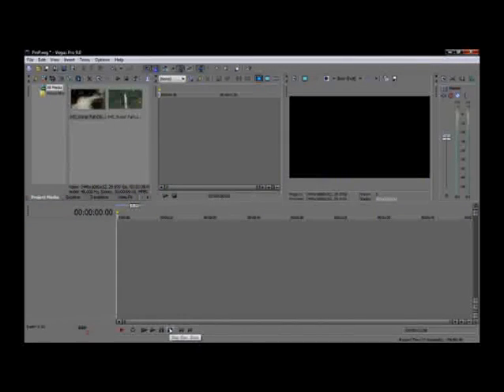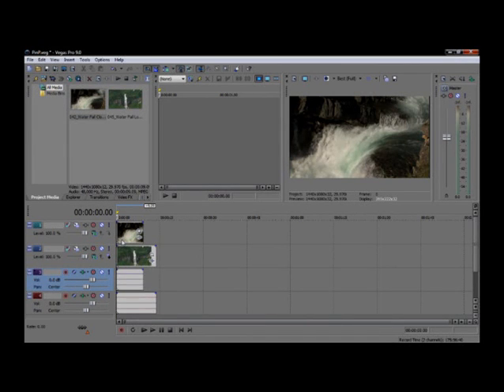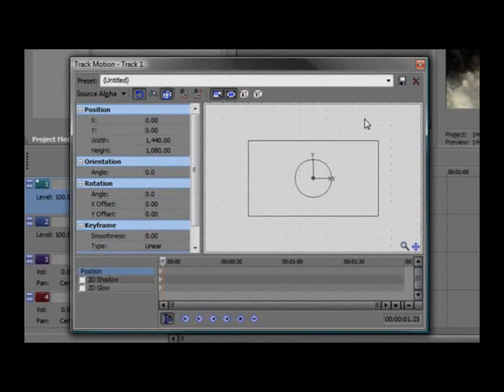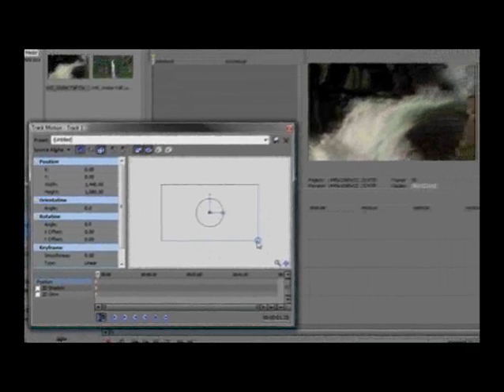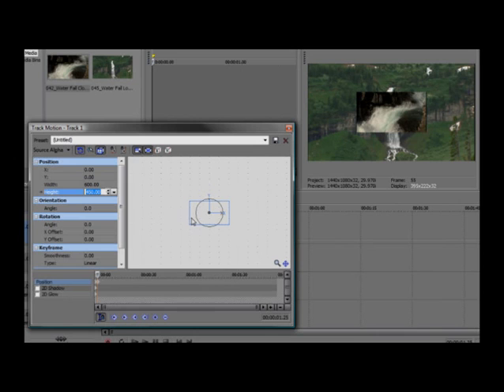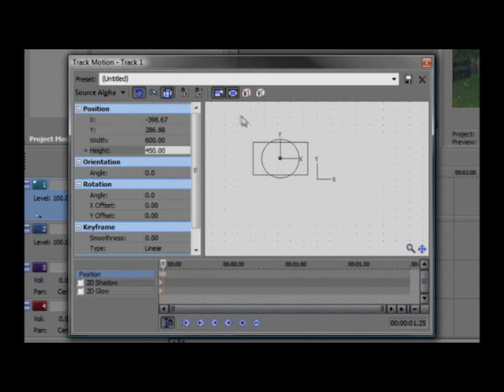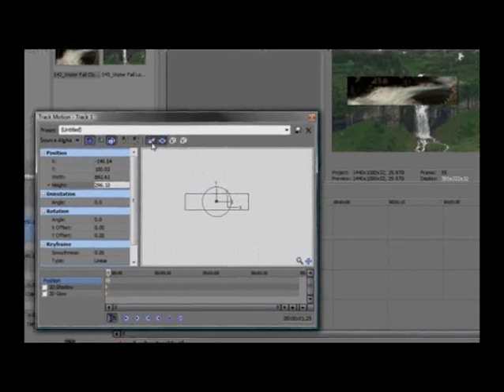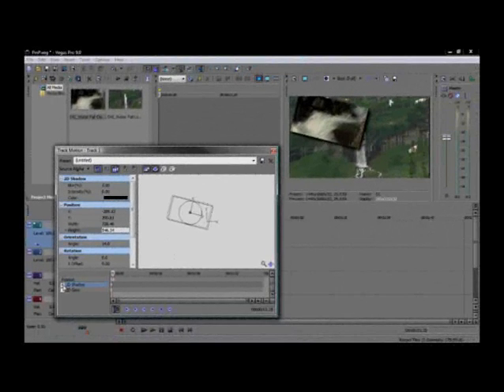Sony Vegas Pro Tutorial - Track Motion